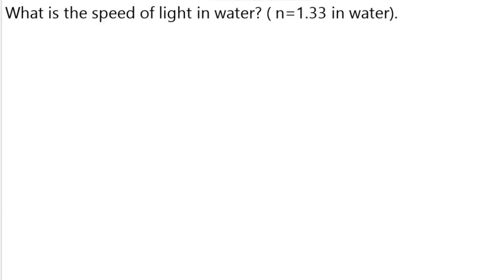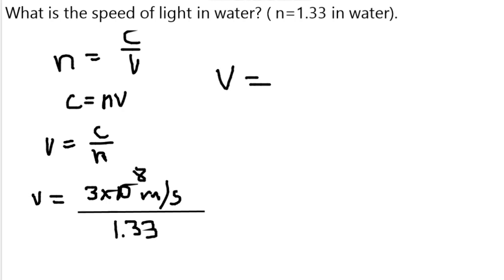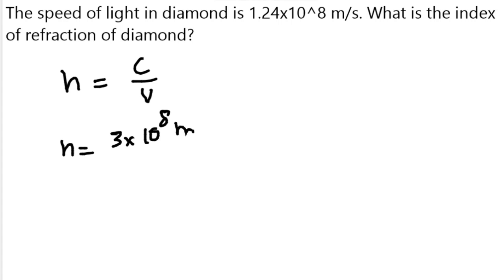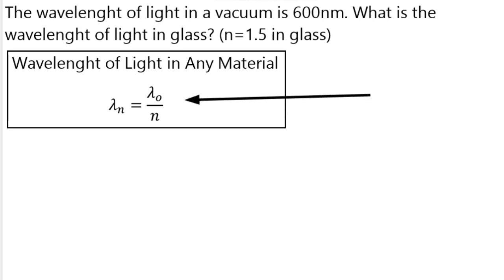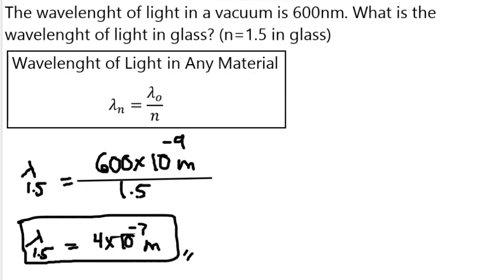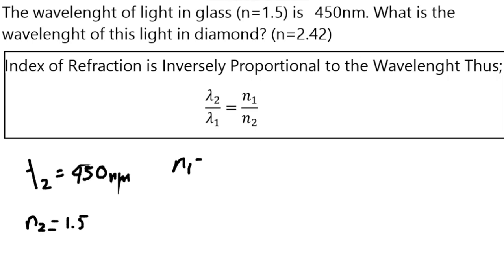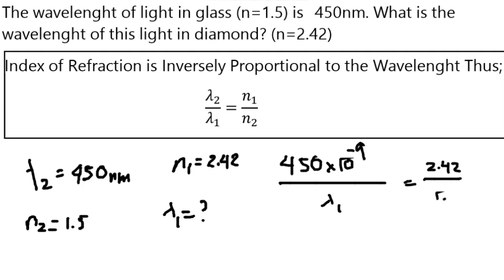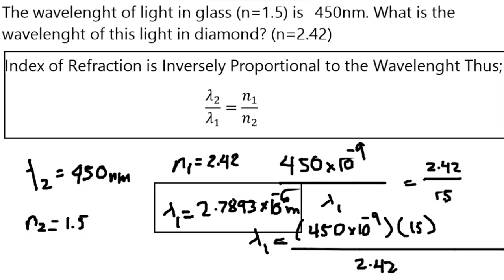Index of Refraction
Today we are just going to solve some practice problems regarding into the index of refraction, this is basically a property of light that when a light ray from a medium hits another medium with different density/index of refraction then that light ray will bends away or into the normal line. The index of refraction is the speed of light in vacuum divided by the speed of light of light in some medium.

Yesterday! We got an insights on what is the equation of a sphere and the mindpoint in three dimensional coordinate system as well as the transformation of the equation of sphere into its standard equation.

If you are taking my optics course  kindly check out my youtube channel and playlist i also have different courses in different branches of science.